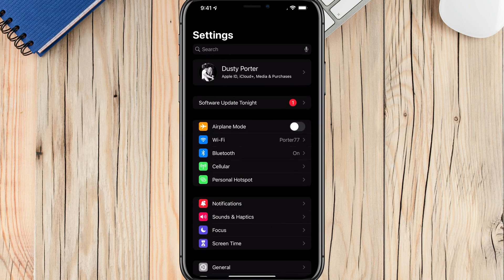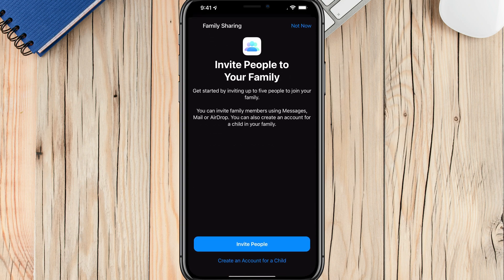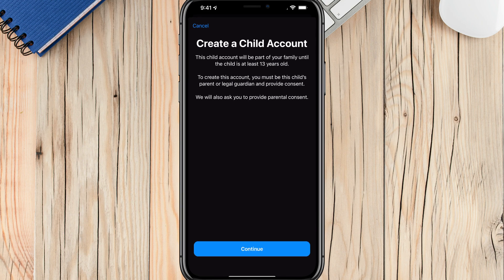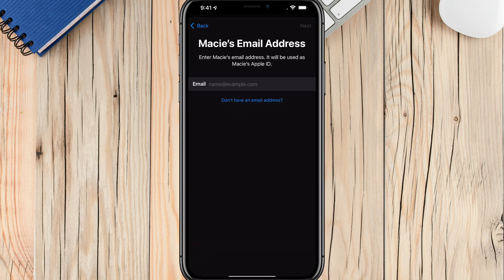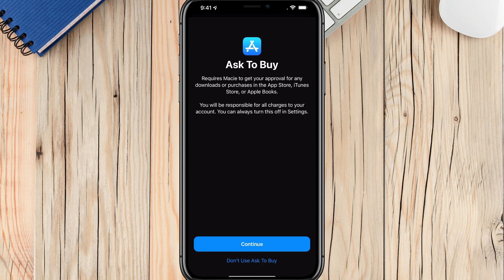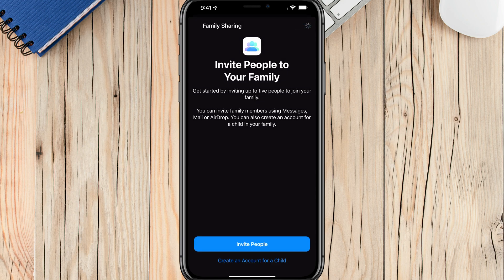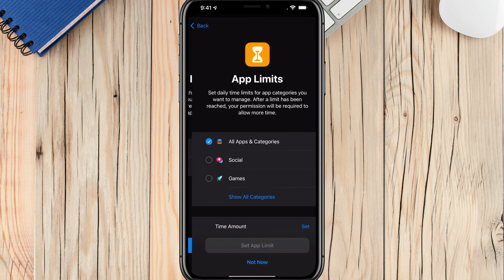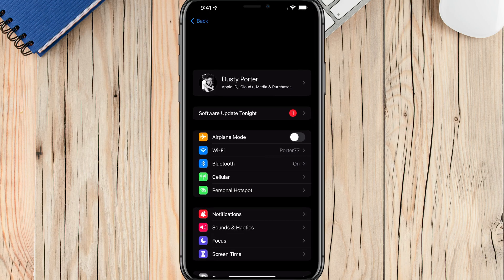How To Setup and Use Family Sharing On iPhone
In this video tutorial, I show you how to set up and use Family Sharing on your iPhone. This allows you to add your kids/spouse or anybody else in your family to have certain "Family" features and safety settings. Things such as location services, App Notifications, Apple Music Sharing and SO much more.